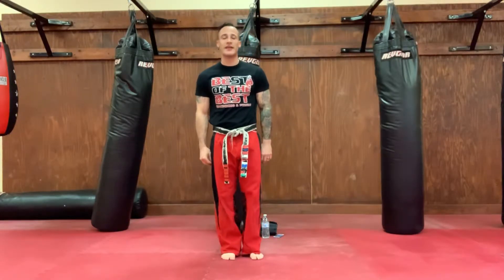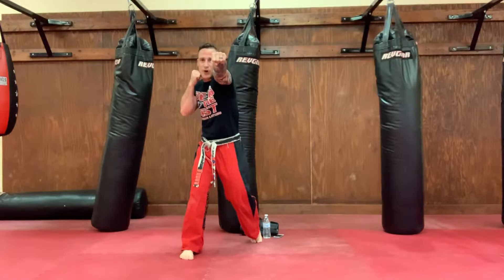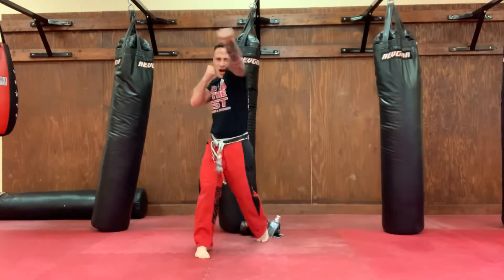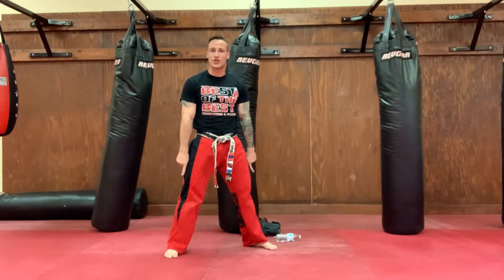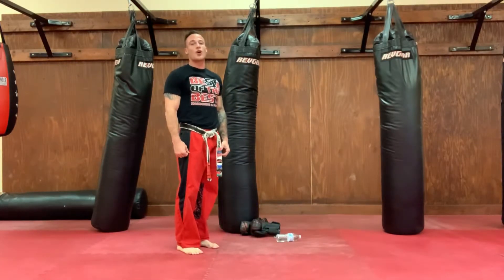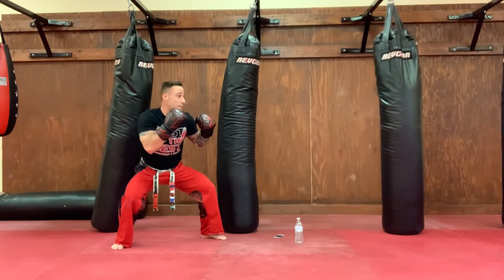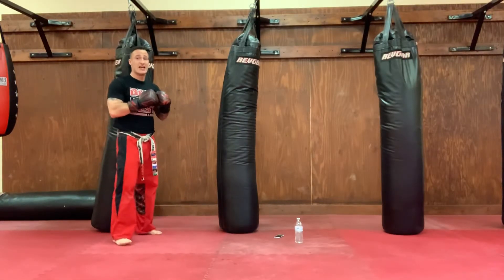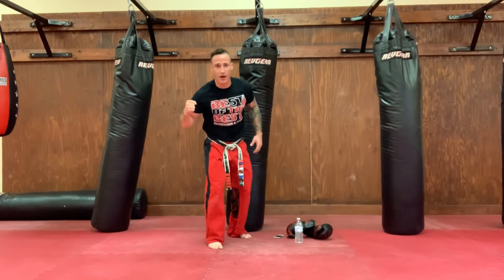BOTB Little Kickboxers (4-6yr old)